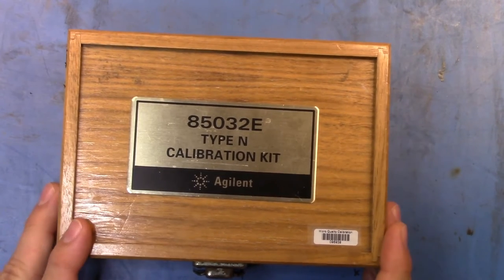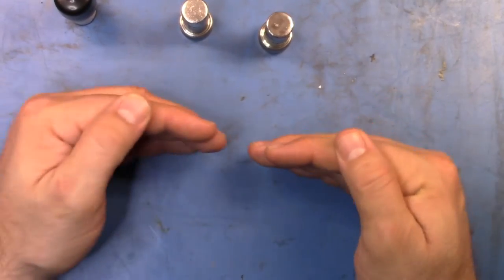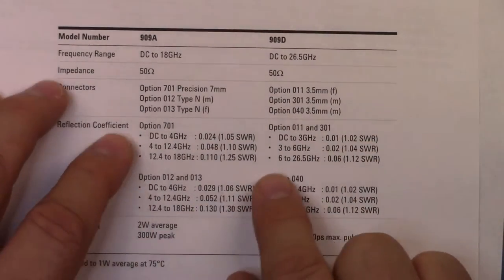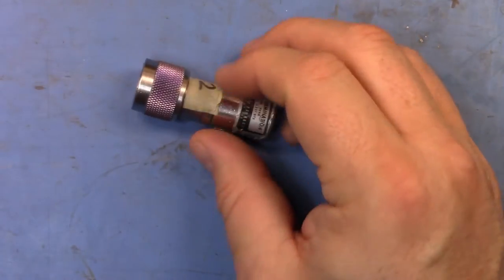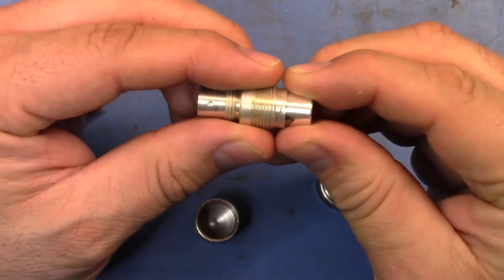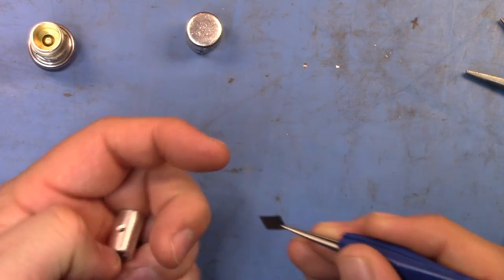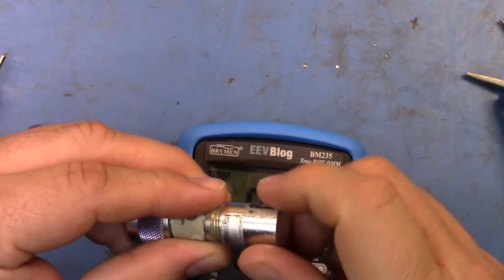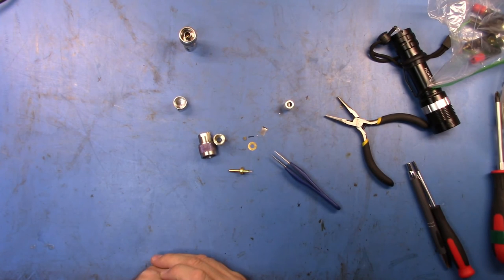HP909A Teardown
Not the greatest example of video work but hopefully it'll give you some insight into how 50 ohm terminators (HP 909A) are made and what is inside them.